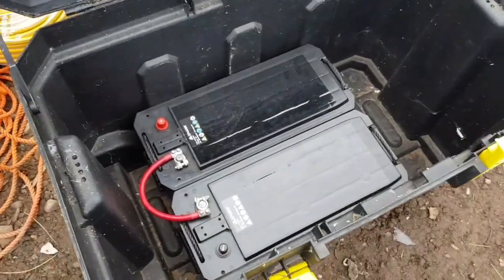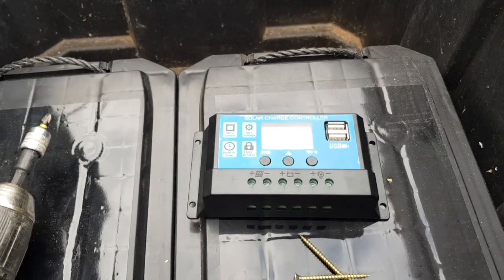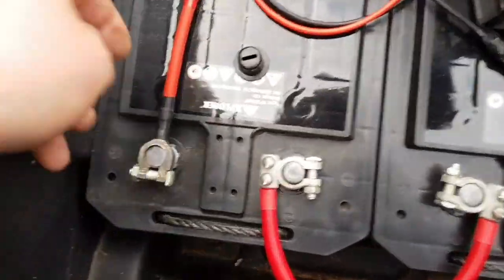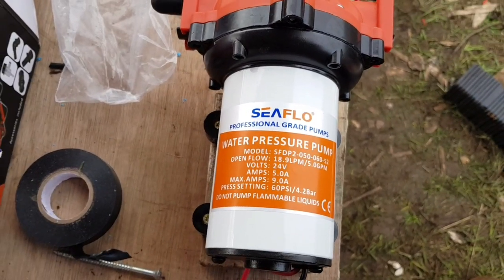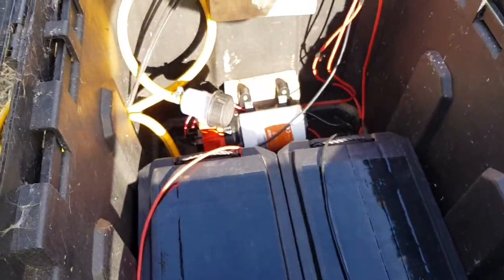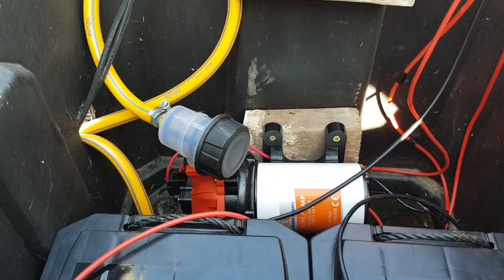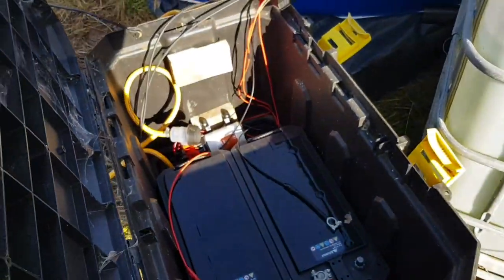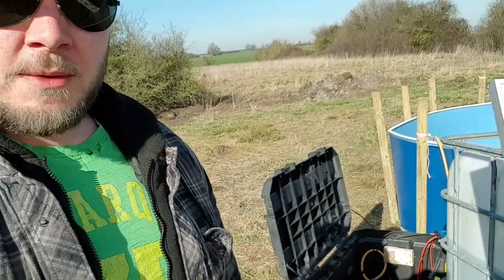Making a 24v solar powered water pump. (Irrigation, off grid cabin, campervan, caravan, boat)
Building up a portable solar powered water pump for use on the farm before the well is finished, with a few easy steps water can be pumped to a hose taps or tanks using 24v or 12v pumps, Hopefully this video shows you the basic steps of how it's done to make a solar water pump. this solar powered water pump is useful for many off grid applications especially for a boat, campervan or cabin/ tiny home